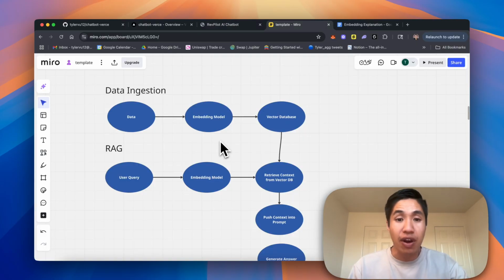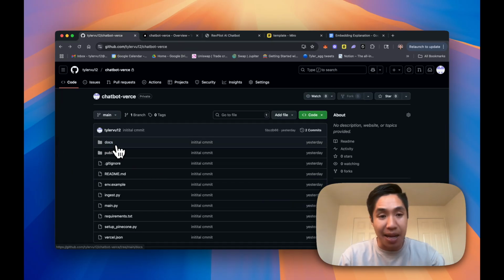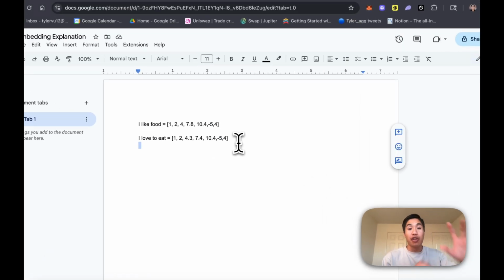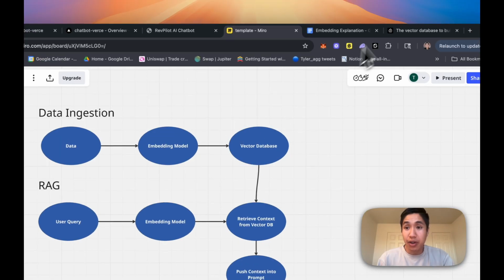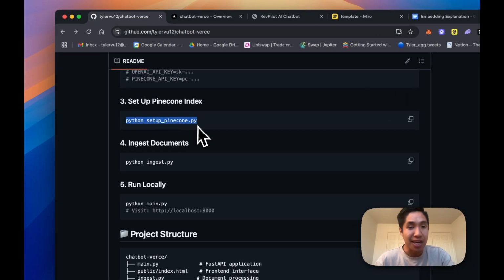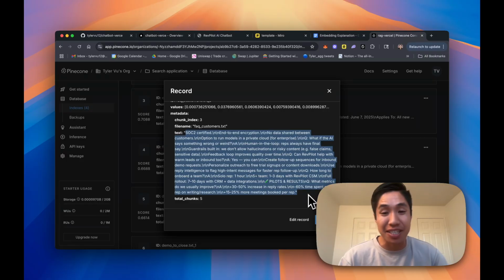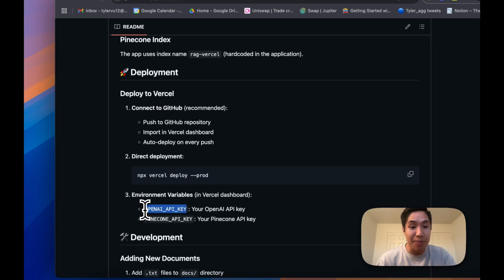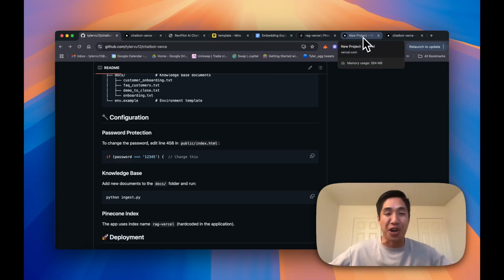how to build and deploy an AI chatbot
imagine how powerful your AI chatbot would be if you could hook it up to your own knowledge base?

I just made a full walkthrough on how to build your own AI chatbot powered by your custom knowledge base

inside, I cover:
– how to gather and clean your docs + conversations
– chunking + embeddings (so your AI actually remembers details)
– setting up a vector database
– connecting RAG so the bot pulls the right info when asked
– deployment: getting it live for real users